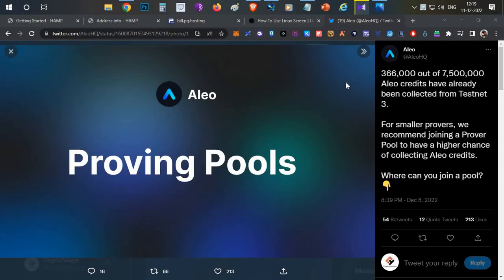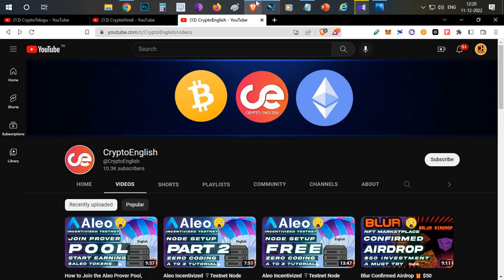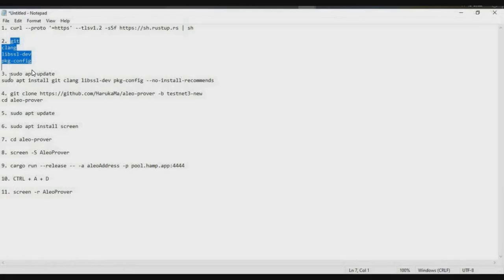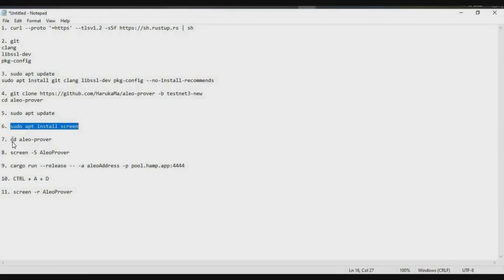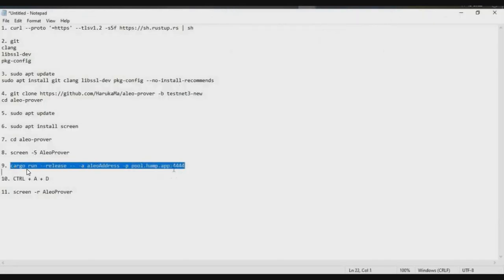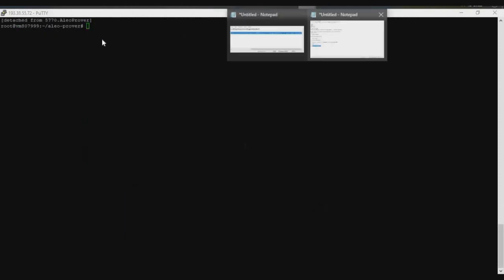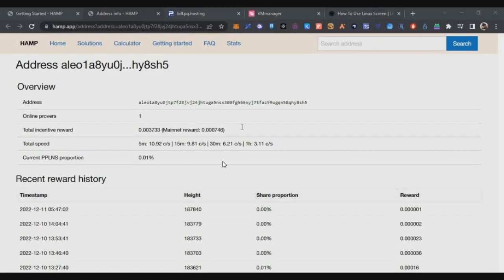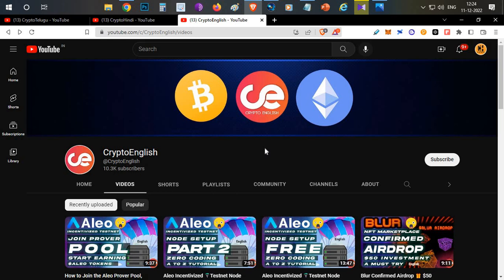How to Join the Aleo Prover Pool, with Screen 🪂No Need to Run PuTTY 24/7 - English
1. curl --proto '=https' --tlsv1.2 -sSf | sh

2. git
clang
libssl-dev
pkg-config

3. sudo apt update
sudo apt install git clang libssl-dev pkg-config --no-install-recommends

4. git clone -b testnet3-new
cd aleo-prover

5. sudo apt update

6. sudo apt install screen

7. cd aleo-prover

8. screen -S AleoProver

9. cargo run --release -- -a aleoAddress -p pool.hamp.app:4444

10. СTRL + A + D

11. screen -r AleoProver